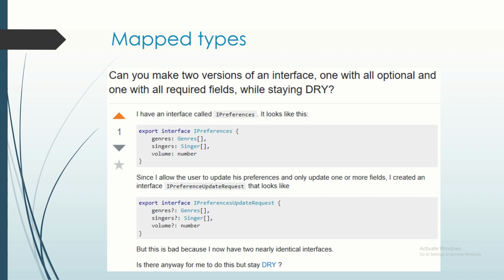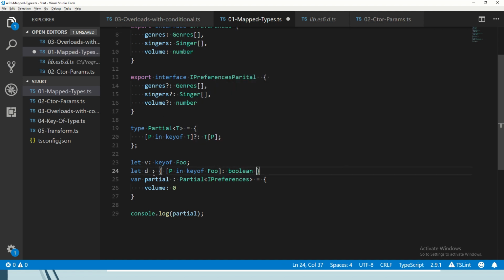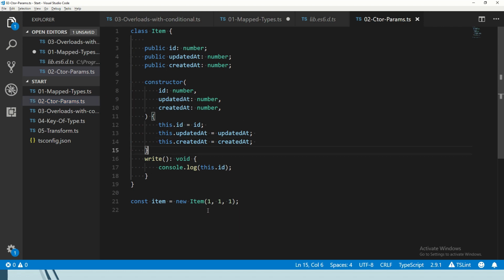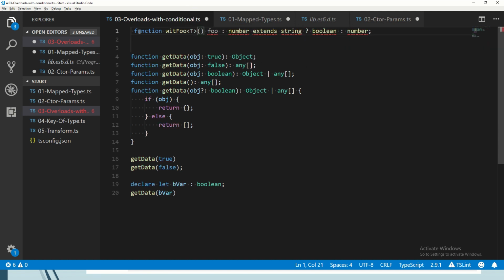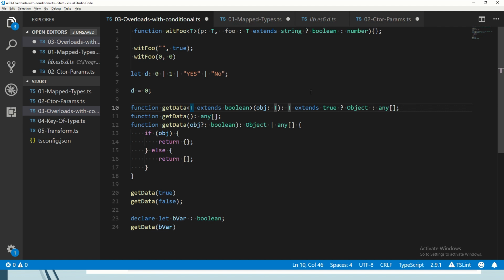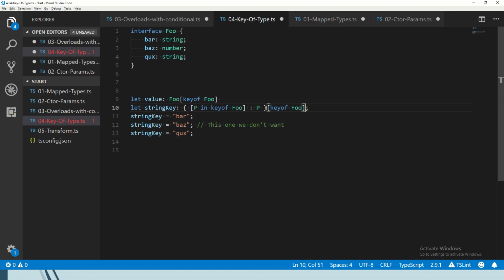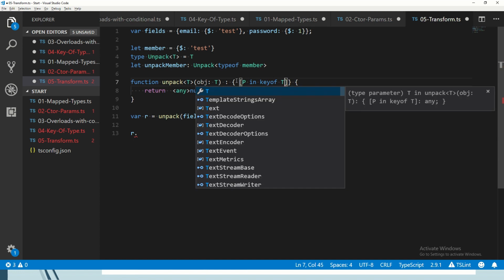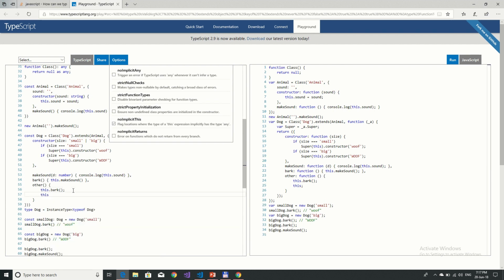tim.js meetup 50: Fun with conditional types, by Titian Dragomir [english]